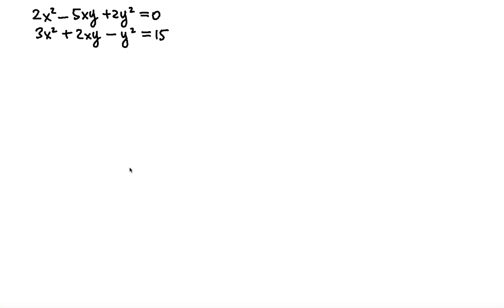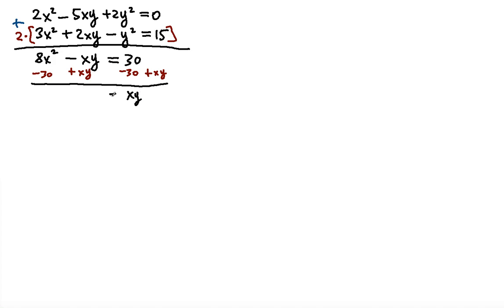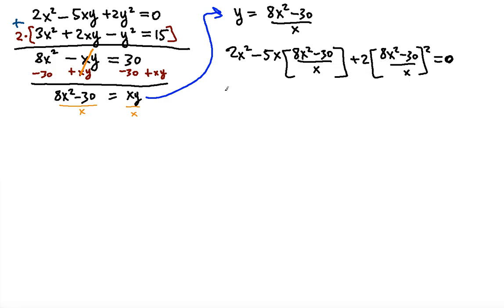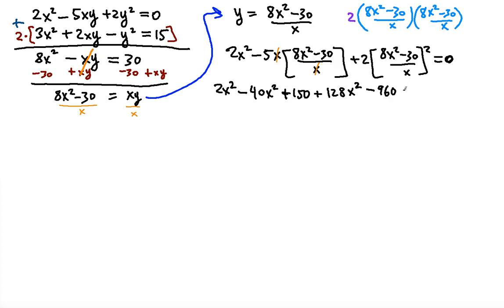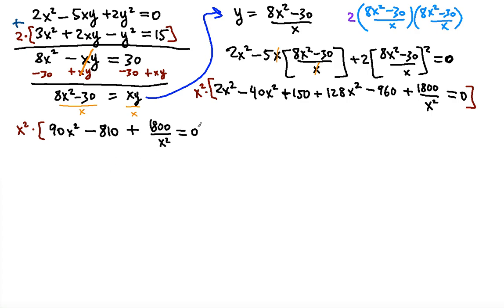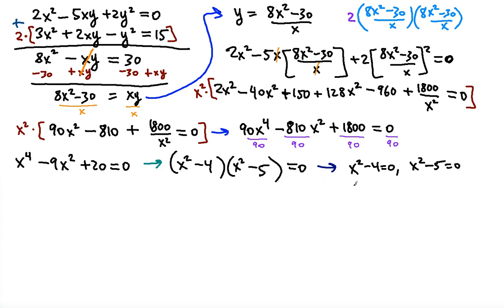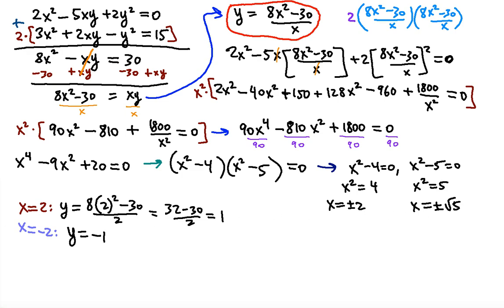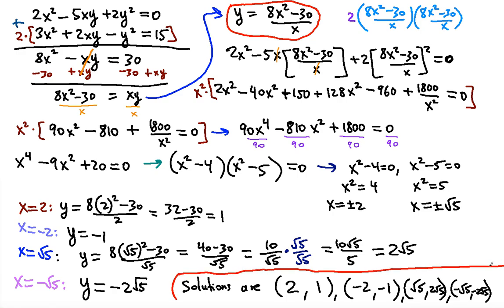System of NonLinear Equations problem #4 ! ! ! ! !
In this video tutorial you will learn how to find all Real Solutions of a Complex System of NonLinear Equations by employing Substitution and Elimination methods.

Solve the following System of NonLinear Equations:

2x^2 - 5xy + 2y^2 = 0
3x^2 + 2xy - y^2 = 15